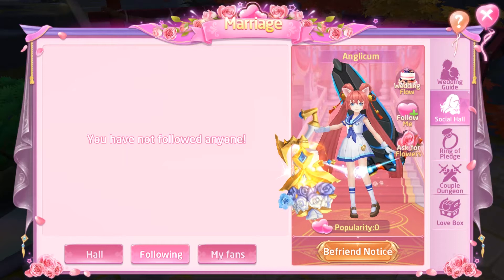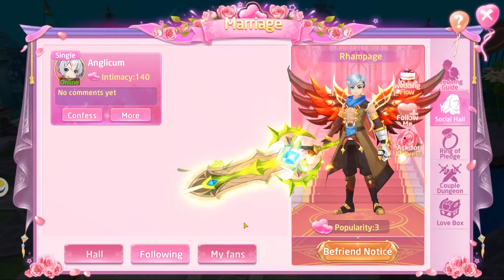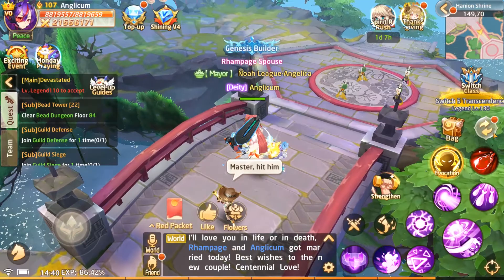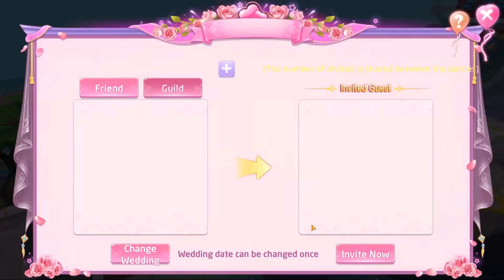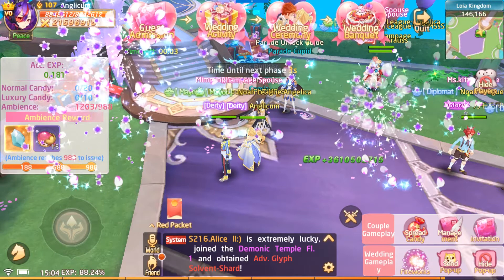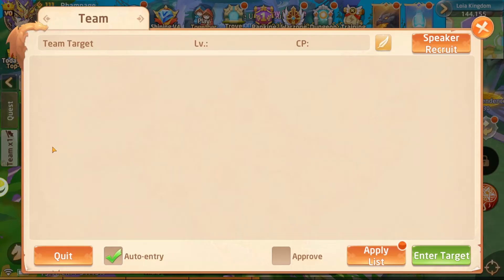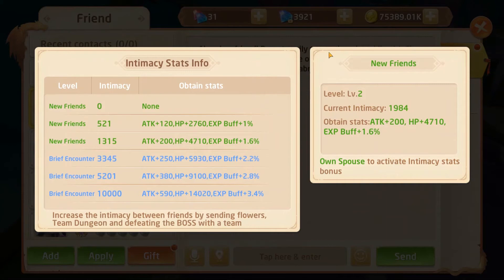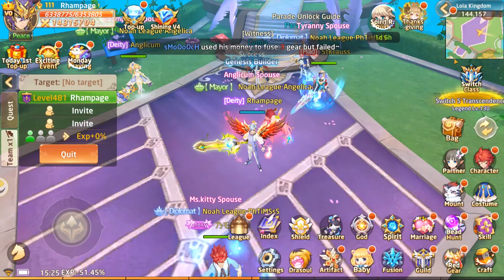Gaia Odyssey - Understanding the Marriage System.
Have you ever wondered why you missed your own Wedding? What the tabs do on the marriage interface? What are the full benefits of the Wedding system? How to send 99 roses at once? This video is for you then. Enjoy!

0:00 - Intro
0:34 - Confession Stage
2:38 - Intimacy
4:35 - Fusing Flowers
7:05 - Proposal Stage
12:04 - Organize Stage
15:20 - Scheduling and Calendar UI
16:19 - Wedding Rewards
17:57 - Invitation Stage
19:12 - Ring of Pledge
20:05 - Guest Admission, Candies and Fireworks
23:22 - Wedding Activity, QnA
24:05 - Wedding Animation
25:30 - Wedding Banquet, Cake cake cake!
29:25 - Couples Dungeon
33:23 - Marriage Buffs
39:40 - The Love Box
40:08 - Baby Buffs